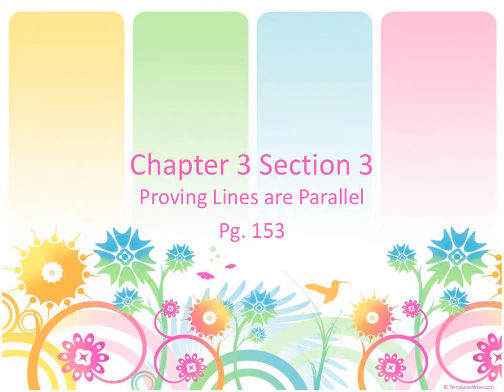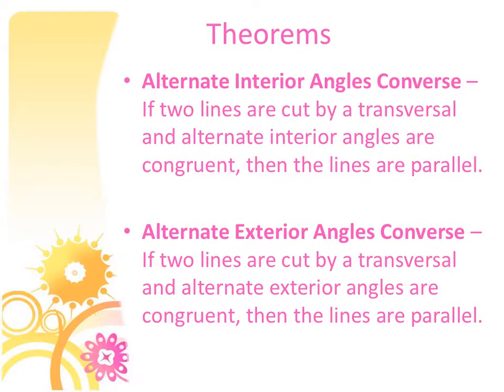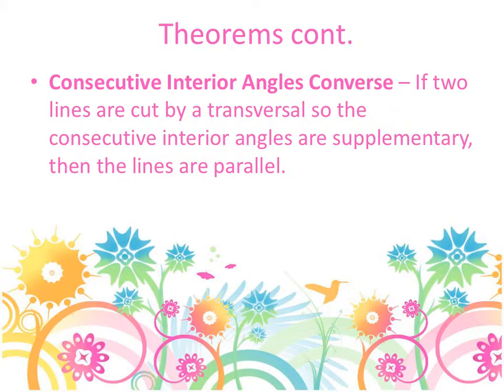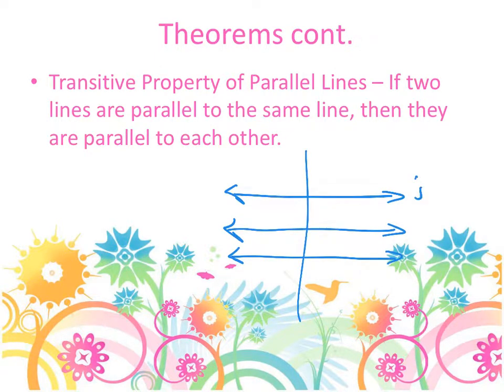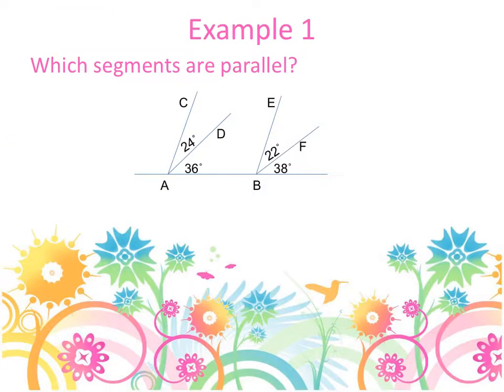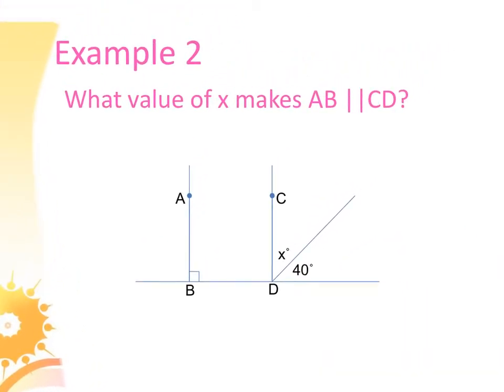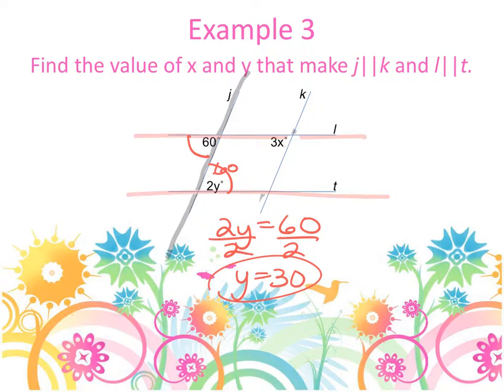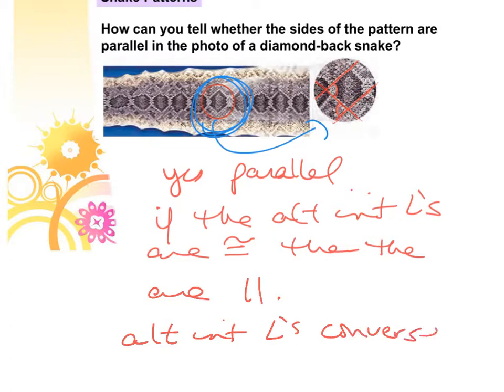10.1.19 Lesson 3.3 Proving Lines are Parallel